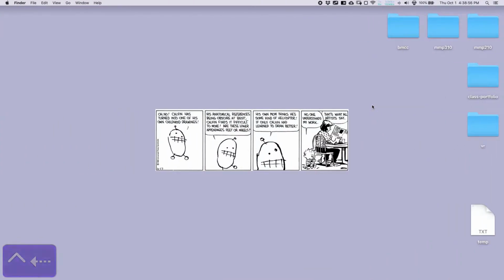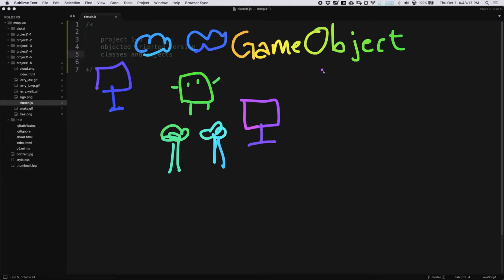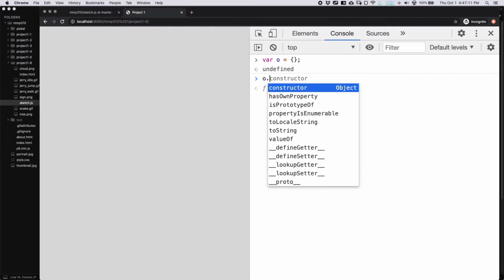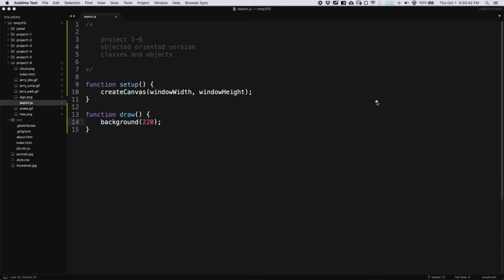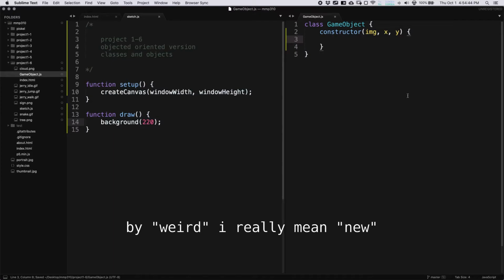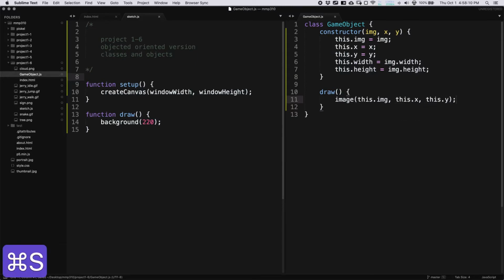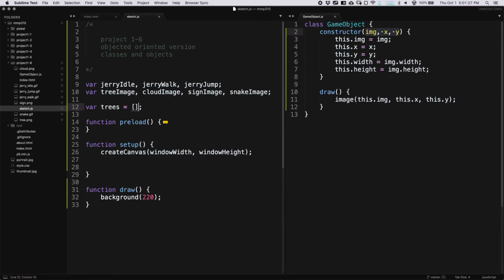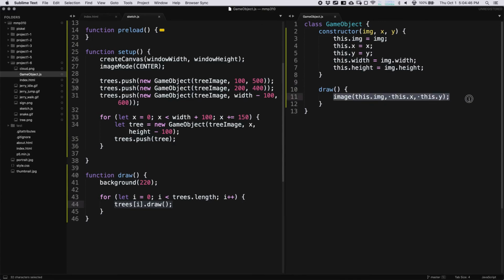Classes ~ MMP 310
This lecture introduces object oriented programming using the Class syntax in JavaScript and p5.

Contents
00:00 - Intro
00:27 - Setup
03:02 - Explaining objects, object-oriented programming
06:31 - Object syntax
09:34 - Organizing classes
10:35 - Class syntax
12:33 - Adding class scripts to index.html
13:04 - constructor function
14:05 - this
16:38 - draw method/function
18:48 - Adding instances of a class
20:14 - trees array